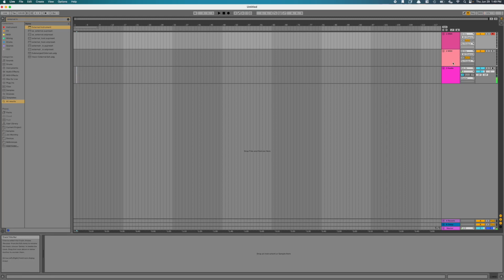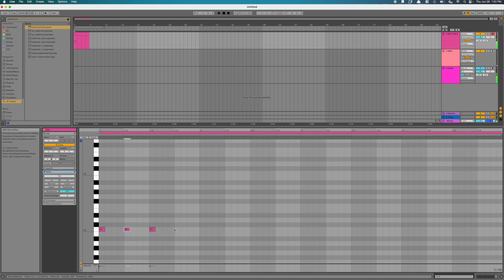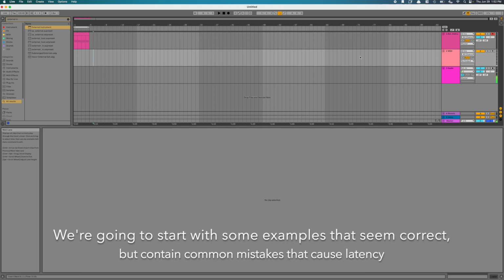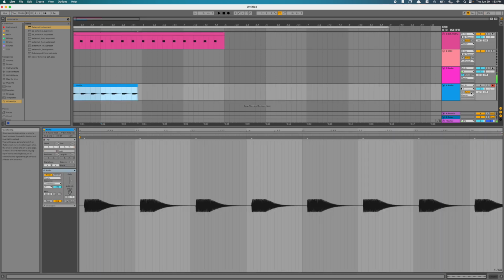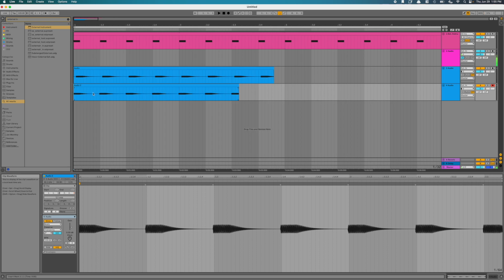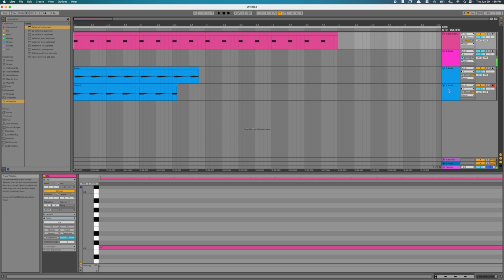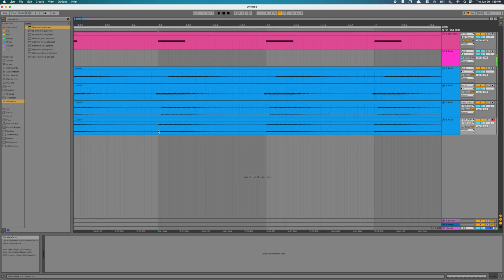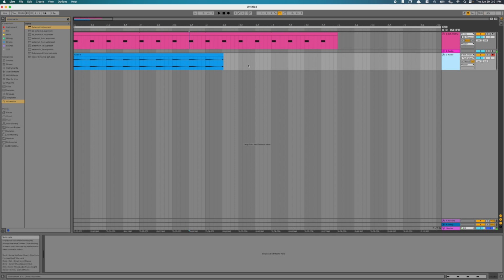Why Your Microfreak Has Latency in Ableton Live (and How To Fix It)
Back in 2020, the Microfreak was my first hardware synth purchase. At the time, I didn't fully understand latency compensation in DAWs and found trying to record my Microfreak quite frustrating due to my recordings never being on time.

If you're experiencing this problem, this video walks you through what doesn't work and, finally, what does. For a much better walkthrough of what latency actually is, watch these videos: